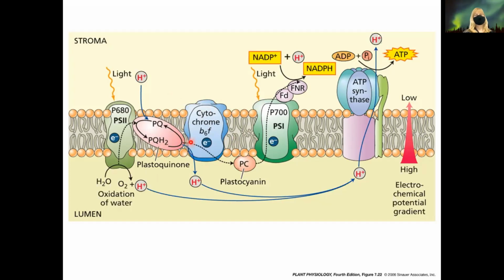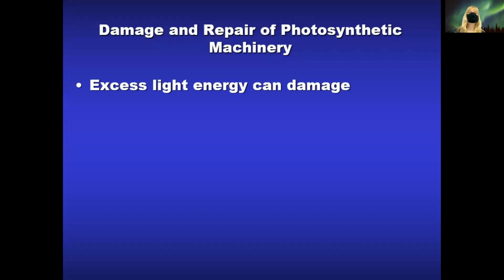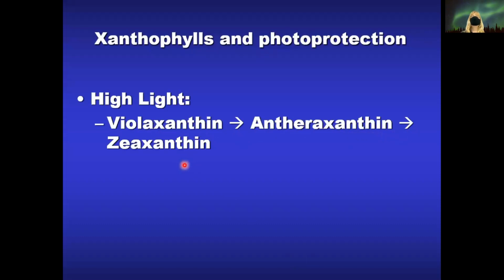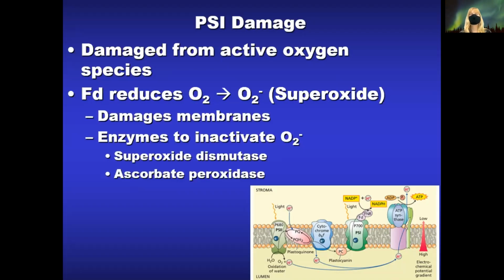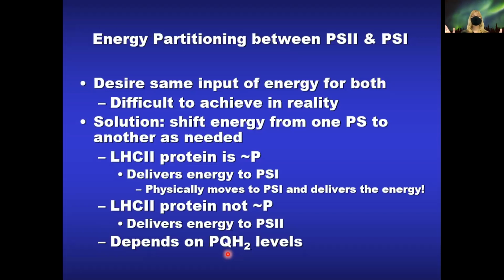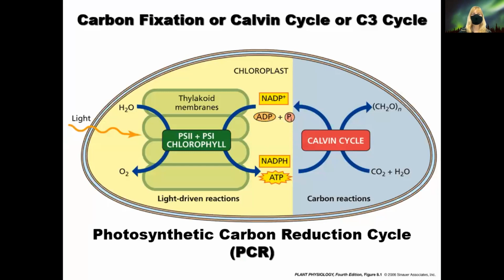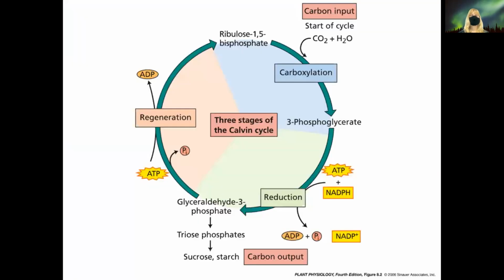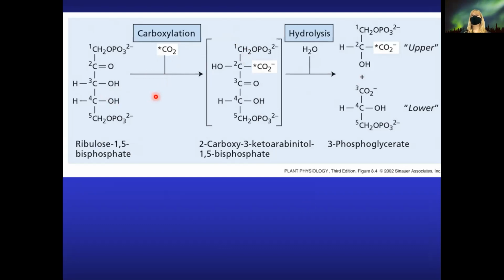P 10 7 20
Light Rxns-  When things go wrong_Intro to C3 Cycle